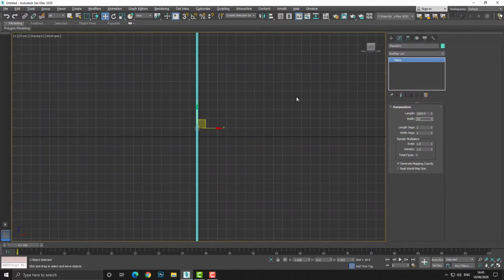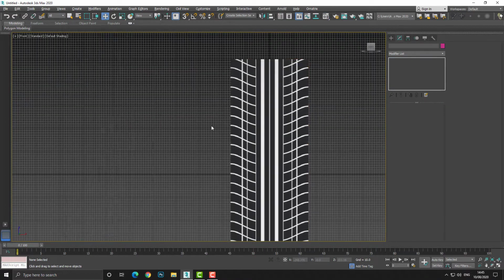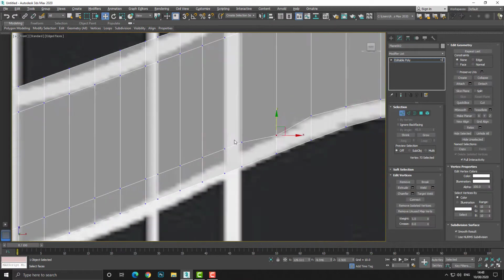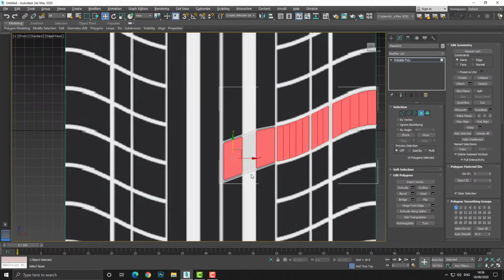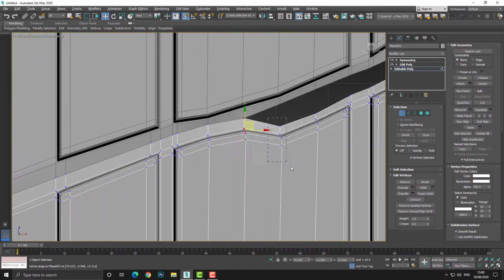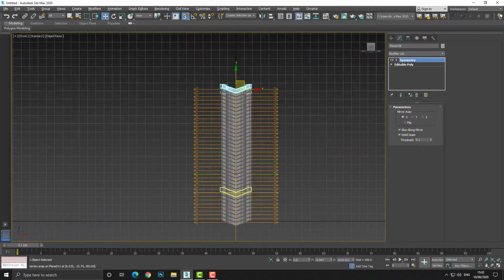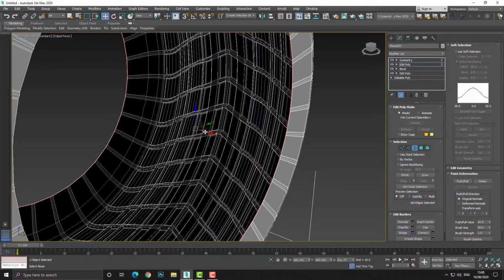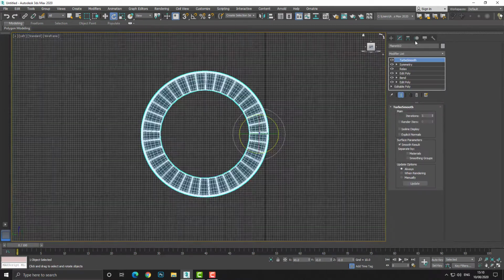One Minute Modelling Car Tyre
Learn to model a car tyre in less than one minute.